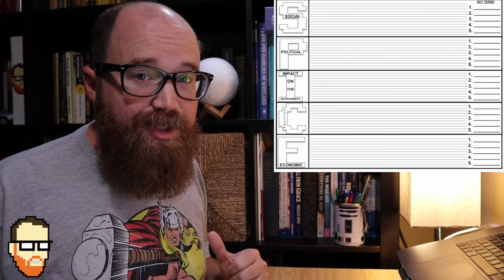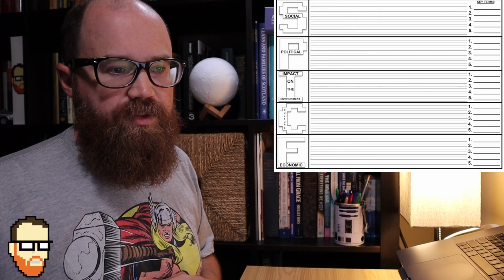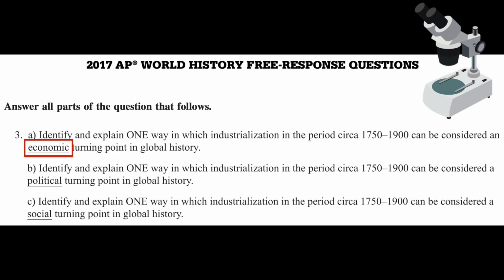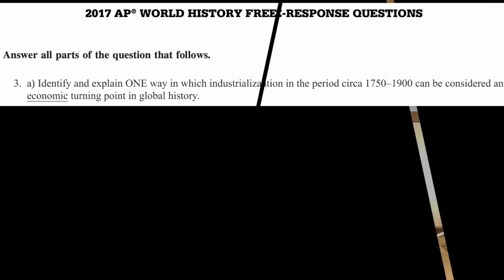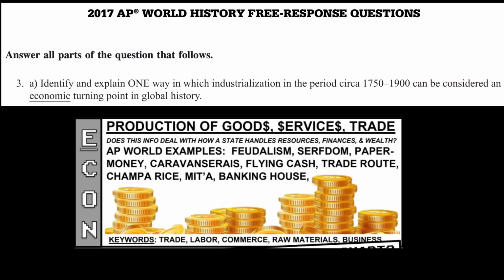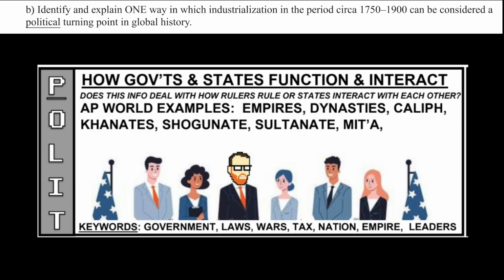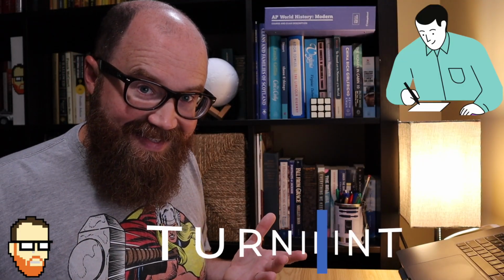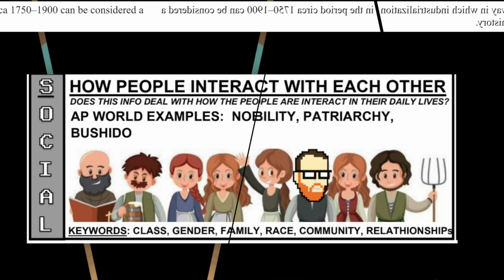SAQsDAY: 2017 INDUSTRIAL TURNING POINTS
WELCOME TO SAQsDAY. Each week. I'm breaking down an SAQ with you... I'll run you through all of the SAQs from the released AP World Exams...

THIS WEEK? We turned to the INDUSTRIAL REVOLUTION and how it was a TURNING POINT (Socially, Economically, & Politically). It's an old SAQ, but it still works...